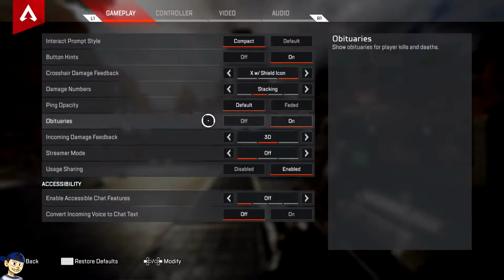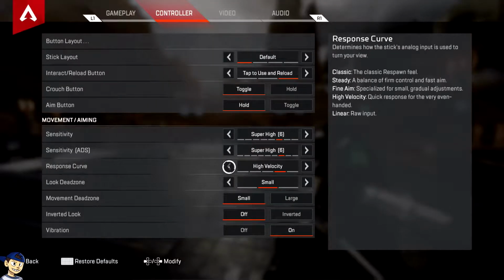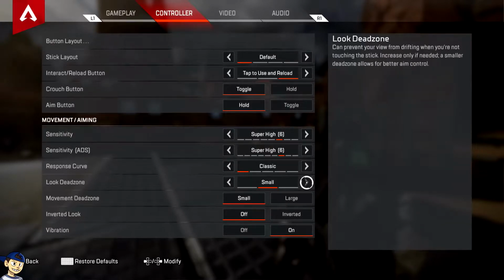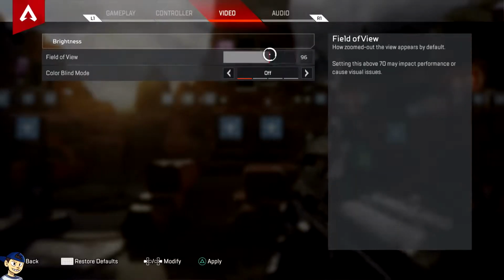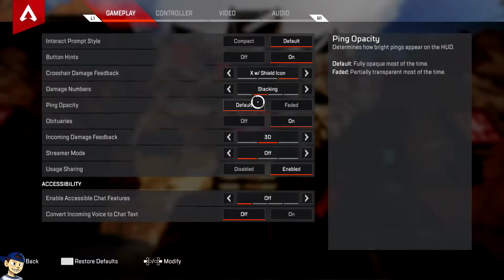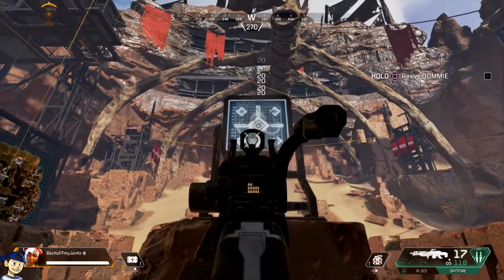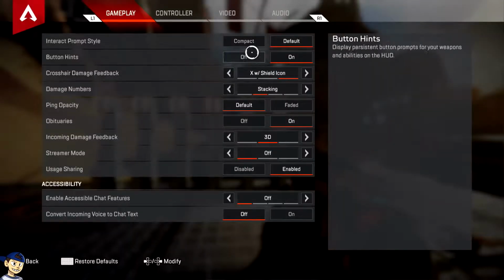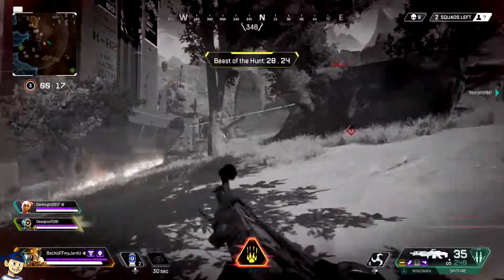The Best Settings For Apex Legends 2019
Just a quick guide on the best settings to have on Apex Legends!